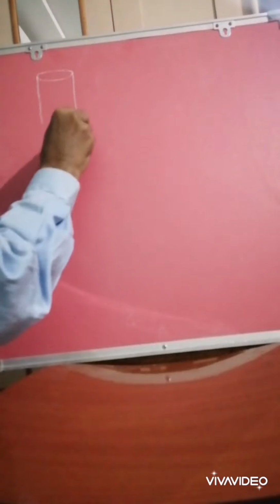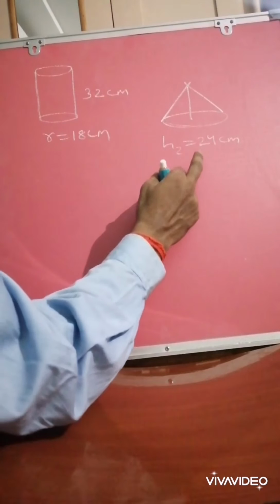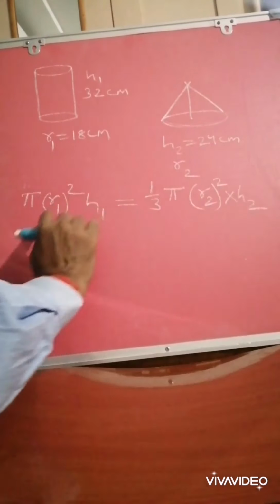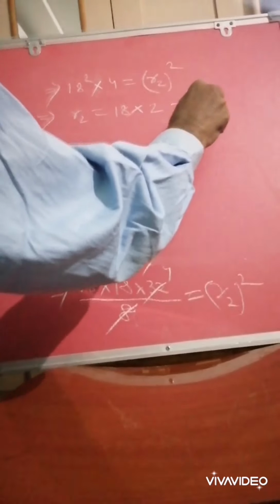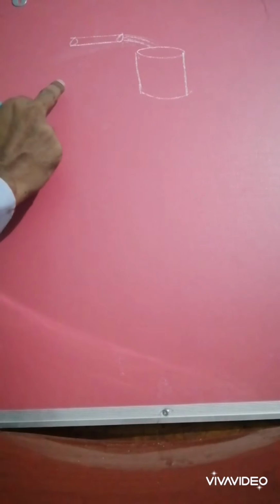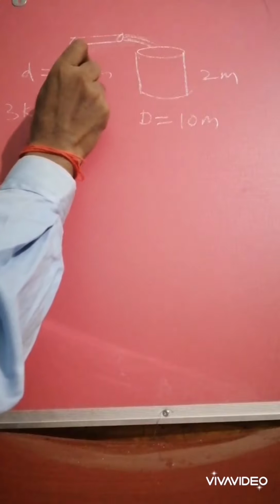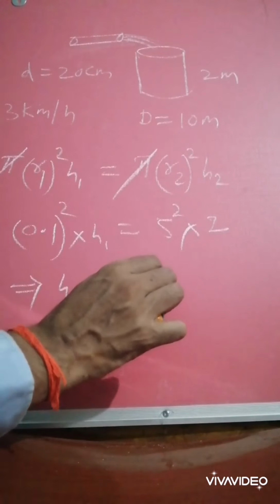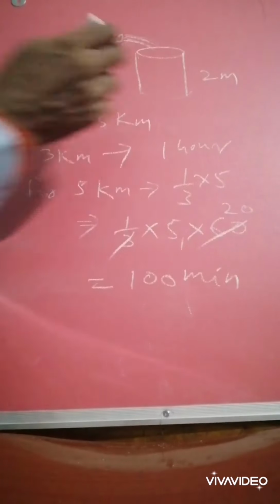SURFACE AREA AND VOLUME 2